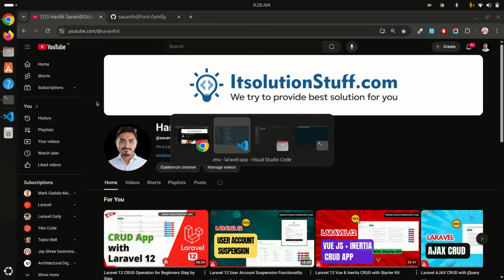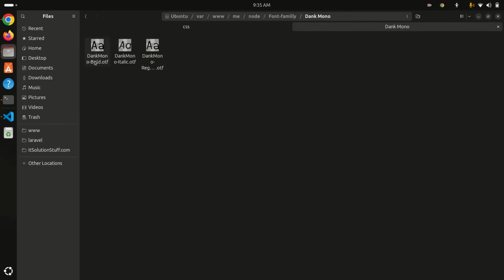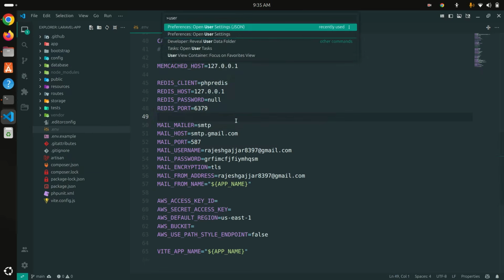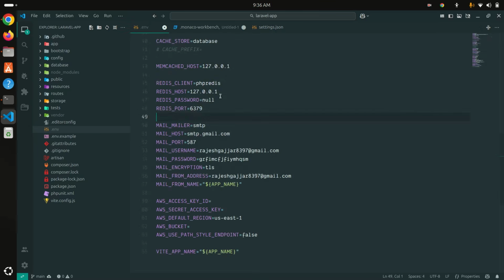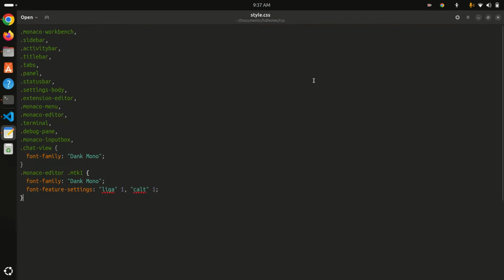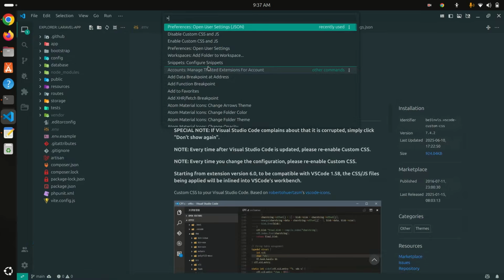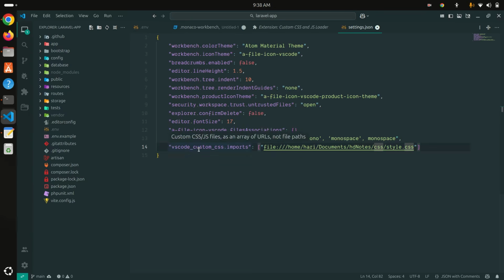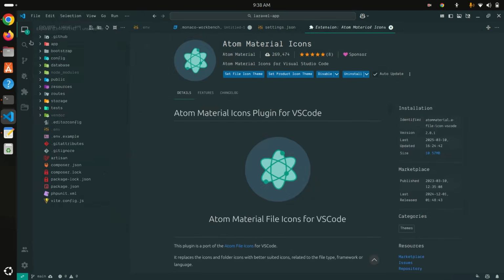How to Change Font Family in VS Code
Customize your coding experience by changing the font family in VS Code editor 🎯
This quick guide shows you how to set your favorite font for a better and more productive workflow.
Perfect for beginners and devs who love clean code styling! ✨

CSS:
.monaco-workbench,
.sidebar,
.activitybar,
.titlebar,
.tabs,
.panel,
.statusbar,
.settings-body,
.extension-editor,
.monaco-menu,
.monaco-editor,
.terminal,
.debug-pane,
.monaco-inputbox,
.chat-view {
  font-family: "Dank Mono";
.monaco-editor .mtk1 {
  font-family: "Dank Mono";
  font-feature-settings: "liga" 1, "calt" 1;